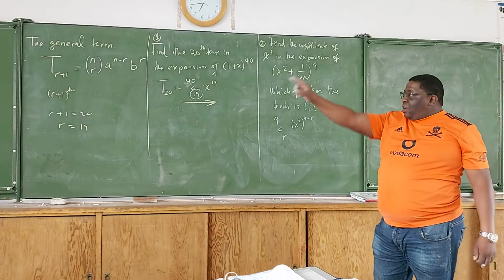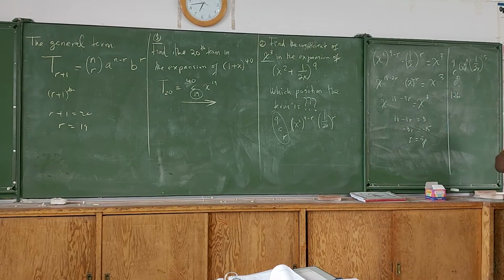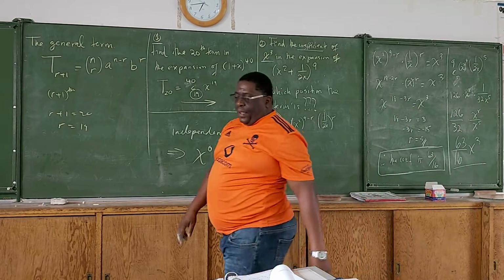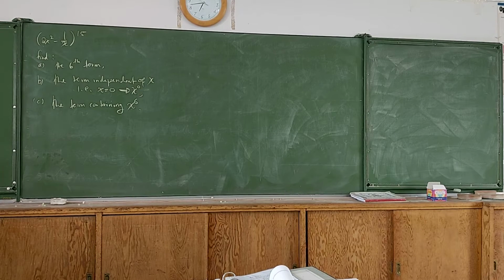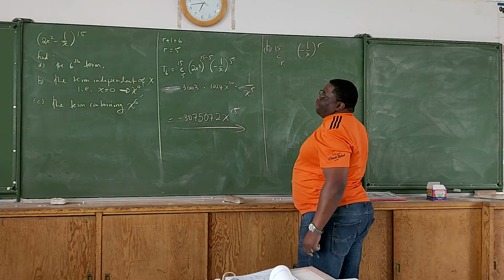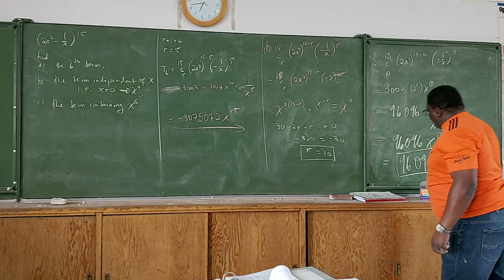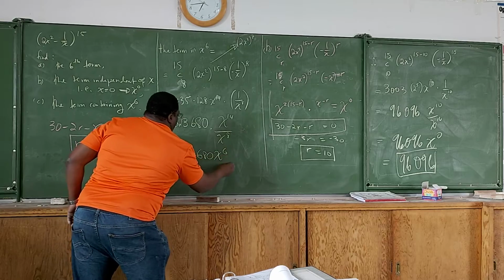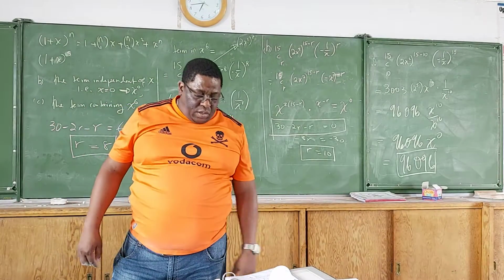Binomial Expansion VI